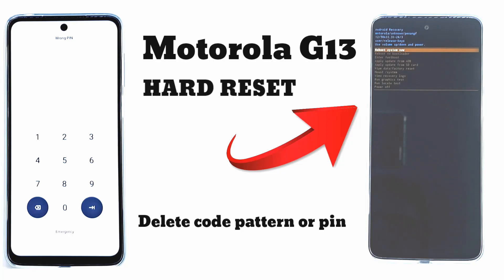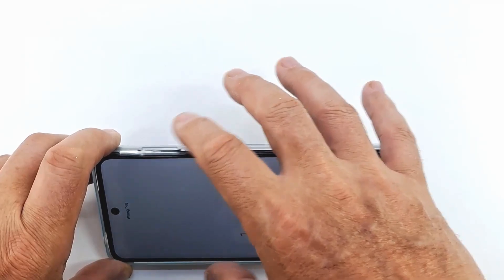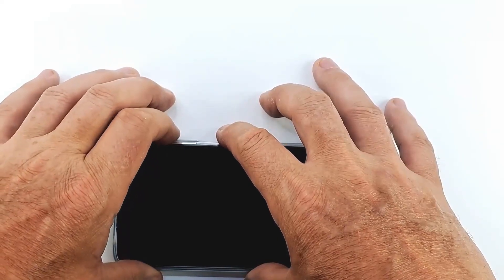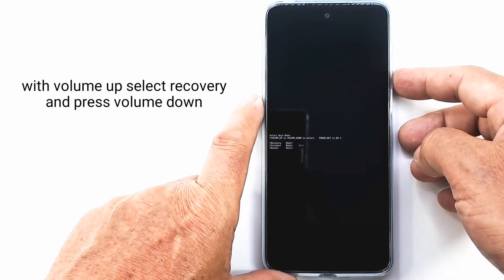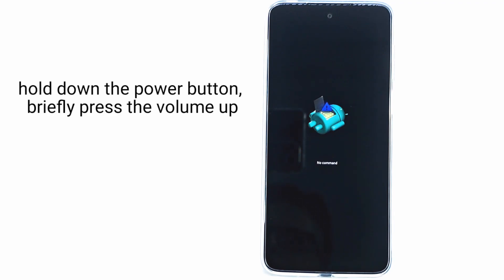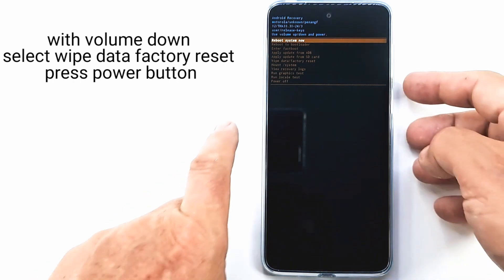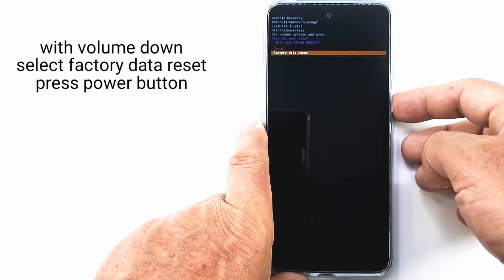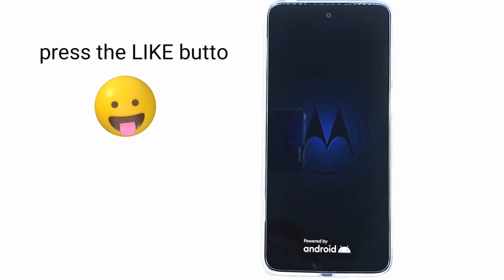Motorola G13 Hard reset delete code pin and pattern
In this video I will show you how to delete your screen pin code, pattern code or password on Motorola G13  . How to perform a factory reset to fix software issues . How to perform a hard reset to erase all data .